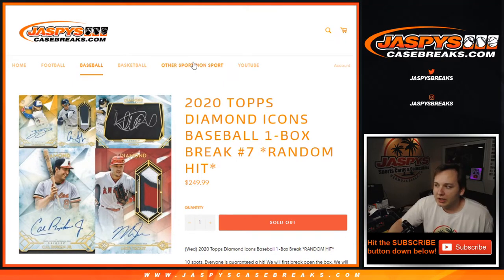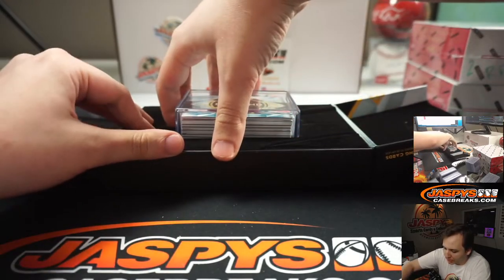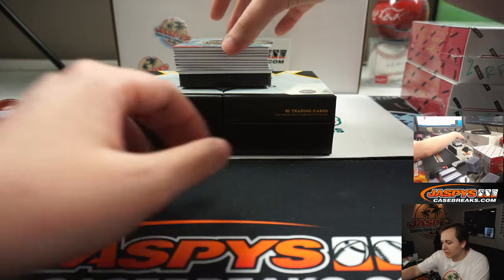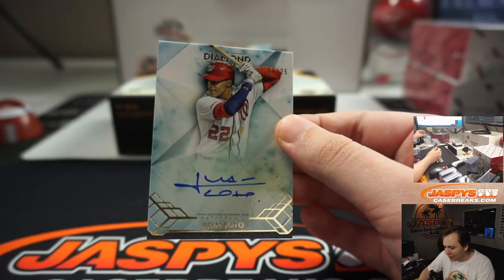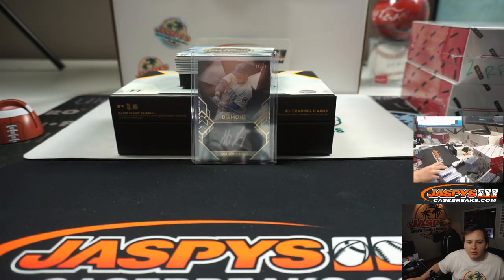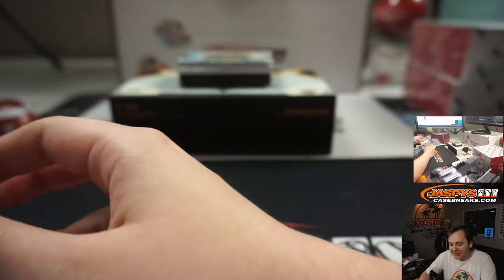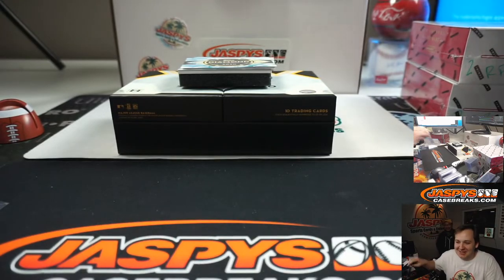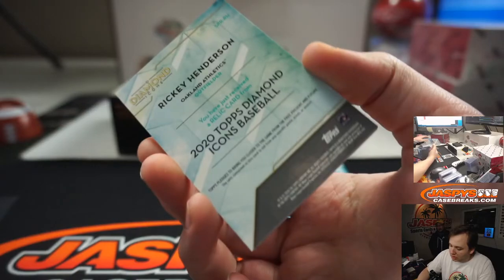6/12 - 2020 Topps Diamond Icons Baseball 1-Box Break #7 RANDOM HIT